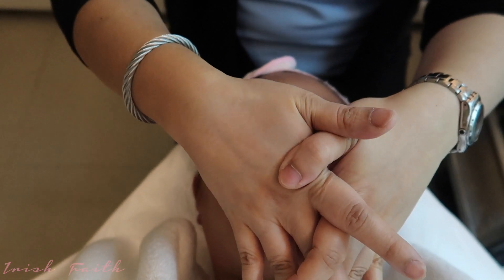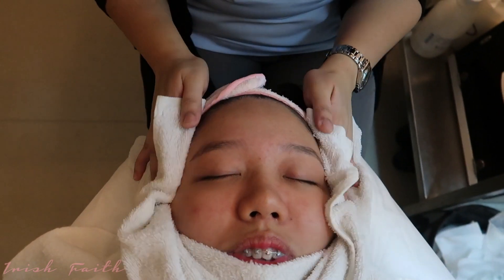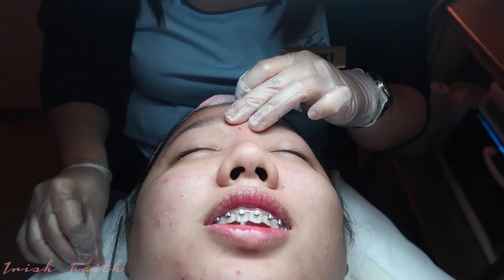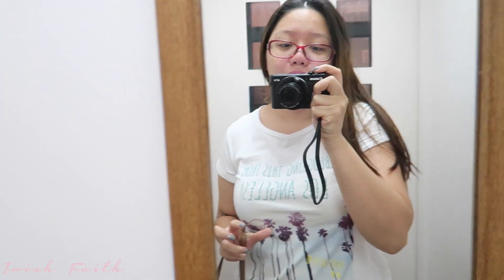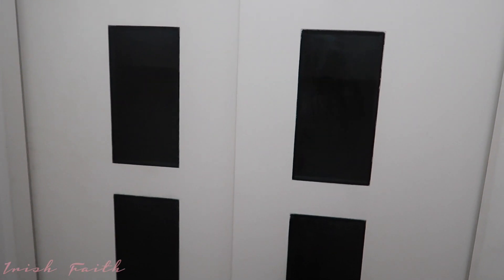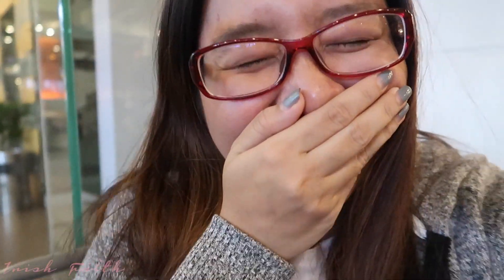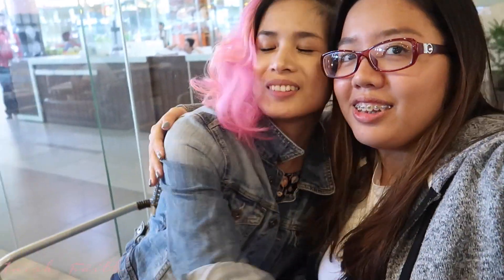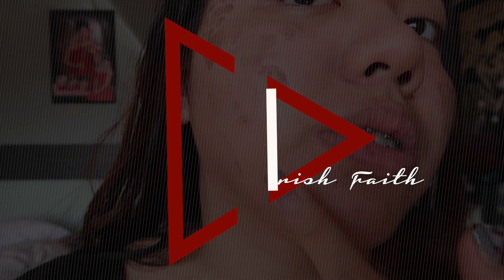Belo Clinic Glycopeel Cleaning Facial BeloBaby | A DAY IN MY LIFE | Irish Faith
Hey guys! What's up? I used to have a lot of acne and only BELO clinic helped me clear my skin so i'm sharing to you one of my monthly routine to keep a clear skin which is the Belo glycopeel facial. Hope you enjoy it.

Glycopeel Cleaning makes use of different concentrations of fruit acid applied on the skin to unroof pimples, blackheads, whiteheads and exfoliate dead skin. The concentration may vary from 20% to 70% depending on the need of the patient. Recommended for oily and acne-prone skin, glycopeel cleaning can be done every week and the treatment lasts for 30 to 45 minutes.

Let me know what do you want to see next?

Love,
Irish Faith